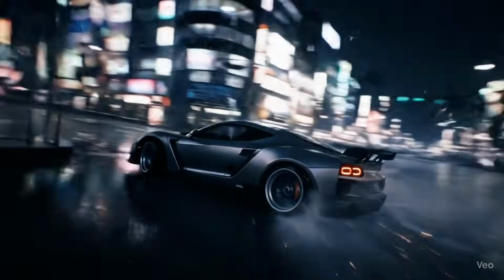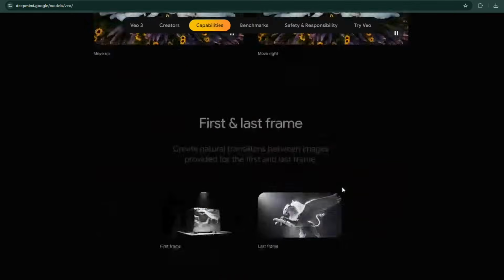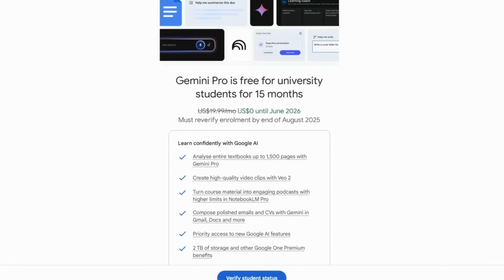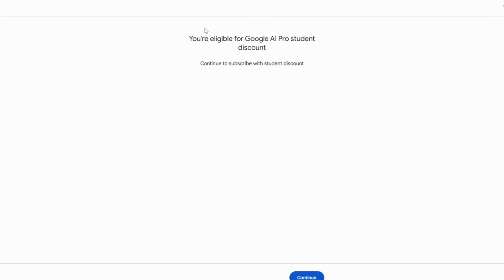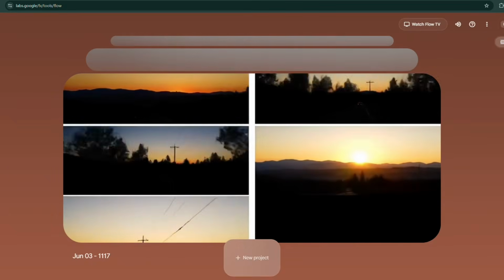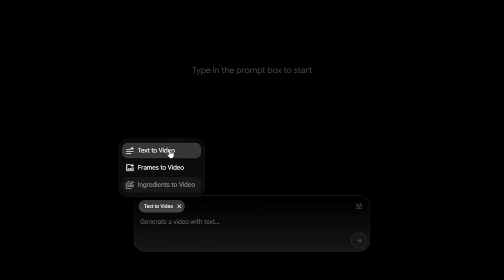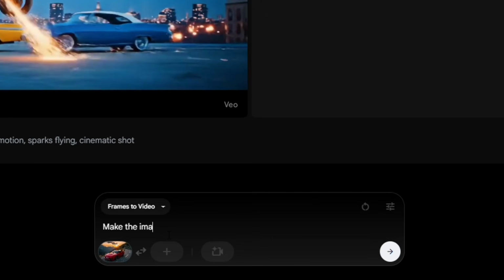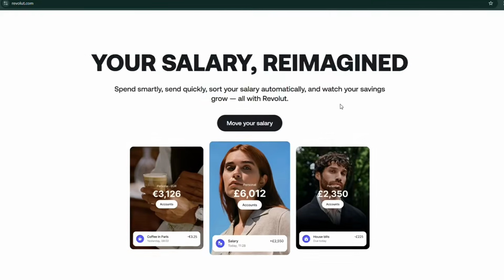INSANE VEO 3 Hack: Get Googles $250/Month AI Video Generator FREE Worldwide (Before They Patch This)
Want to get Google VEO 3 for free worldwide before the loophole is patched? In this video, we'll show you how to take advantage of this limited-time opportunity and get Google VEO 3 without paying a dime. Don't miss out on this chance to elevate your online presence and stay ahead of the competition. Watch until the end to learn the step-by-step process and get Google VEO 3 for free before it's too late!

▬▬▬Video Content ▬▬▬▬▬▬▬▬▬▬▬▬▬▬▬
00:00 - Unlocking the Impossible: Free VEO 3 in Action
01:13- The Secret Door: Step-by-Step Access Method (No US Address Needed!)
05:18 - From Zero to Hero: Creating Viral Videos with VEO 3
07:39 - Maximize Your Free Credits—Stay Ahead of the Patch!

🚀 Try Google VEO NOW! 🔧✨

🔗 Google VEO 3: A Partner That Knows You Better Than You! 👉 Sign-up for FREE

✨ Sintra AI Assistant ► Streamline your workflow with AI Agents!

🎬 Automated YouTube Short, TikTok Reels (VidAI) ► Create viral Shorts and Reels!

📈 YouTube SEO Booster (vidIQ) ► Boost your YouTube SEO—Start now!

🌟 AI Tool for Growing on YouTube (TubeMagic) ► Grow faster on YouTube today!

🗣️ ElevenLabs AI Voice Generator ► Generate lifelike AI voices easily!

🌐 Welcome to AI Unlocked HQ 🌐

Here, we simplify cutting-edge AI tools and show you how to integrate them into your daily life to save time, work smarter, make money and reach your goals faster. Whether you’re a student, professional, or entrepreneur, our tutorials, tips, and strategies will help you stay ahead in a tech-driven world.
Let’s make productivity effortless with the power of AI!

Subscribe now and don’t miss out on the latest AI tools, AI News and tips that will transform the way you create and work — hit subscribe now and join thousands of creators unlocking their full potential!